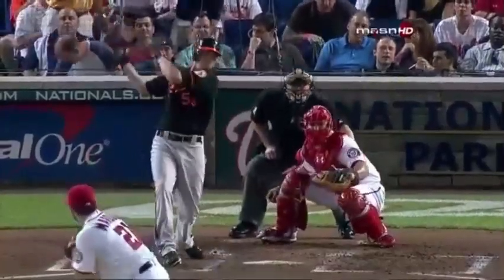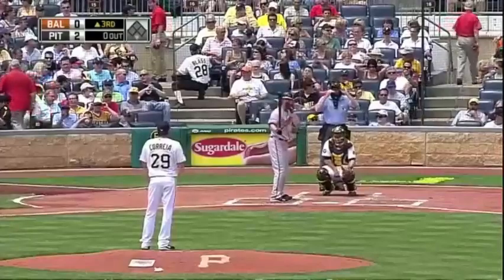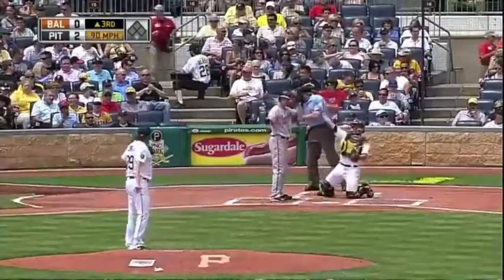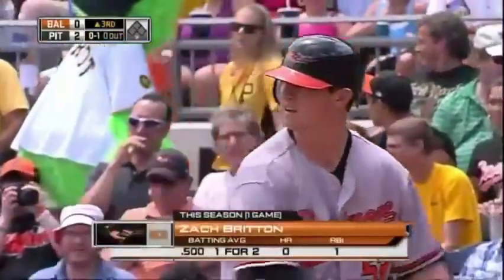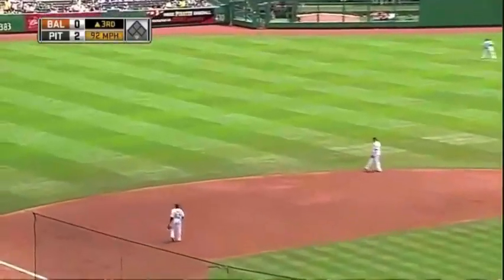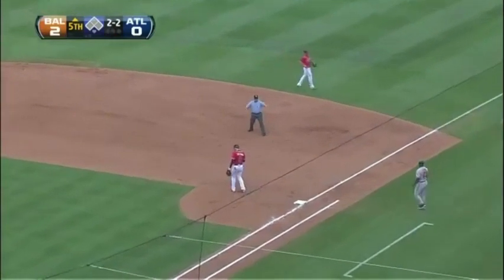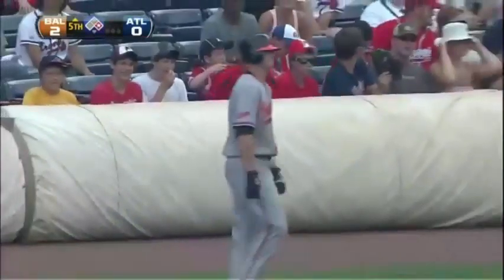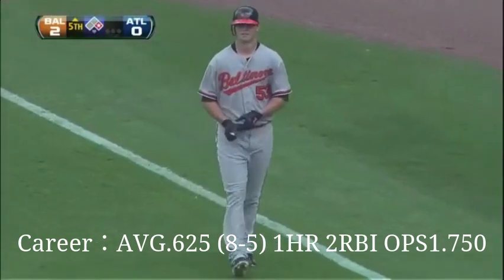【MLB】ザック・ブリットン 打撃ハイライト